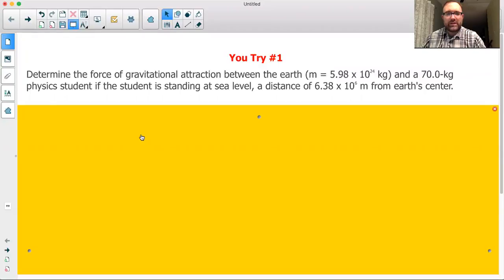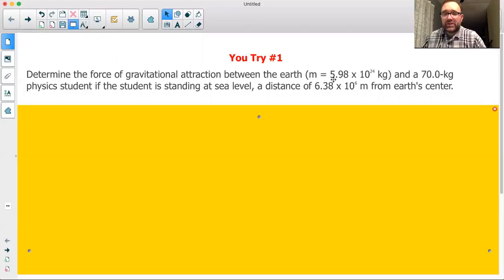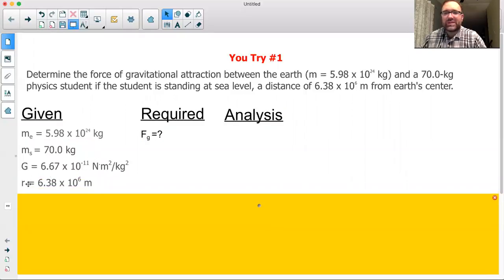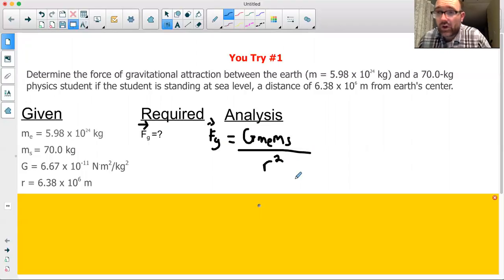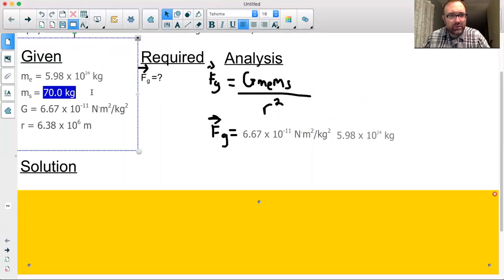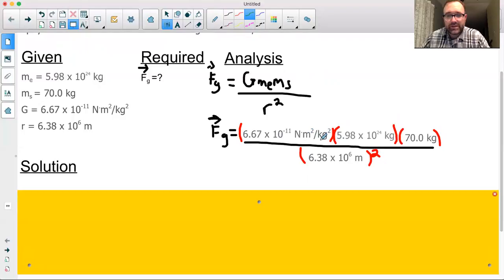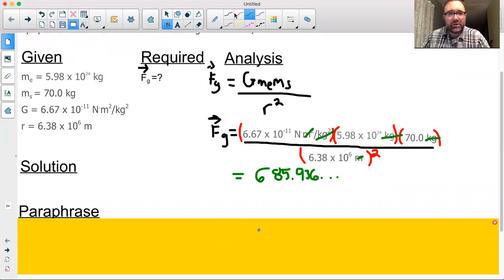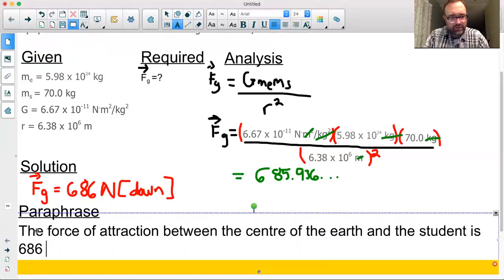You Try #1 for Physics 30 Unit B Lesson 1 and Physics 20 Unit B Lesson 2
Force of Gravity